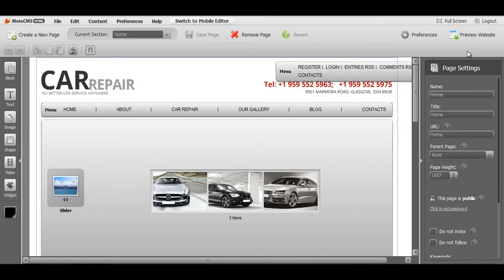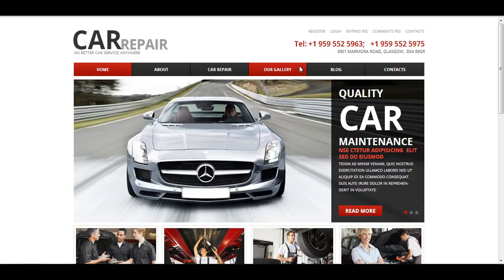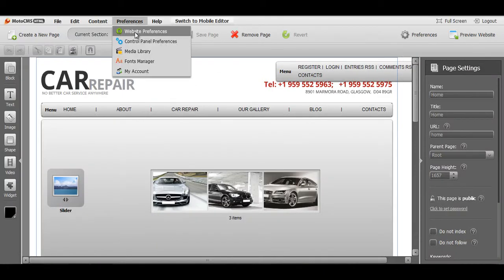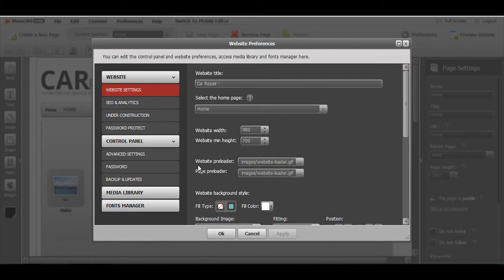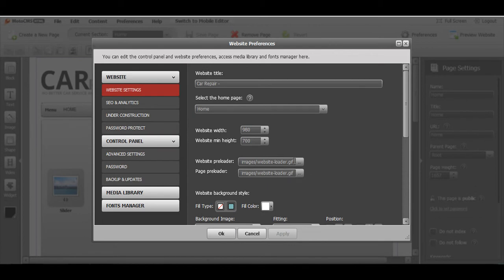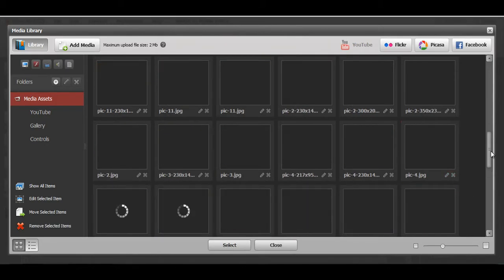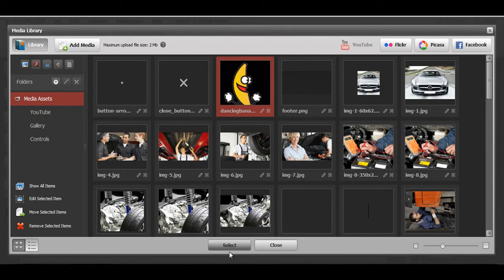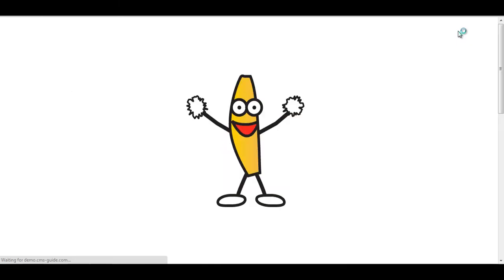HTML CMS templates - Preloader